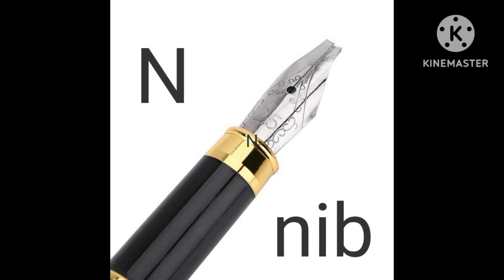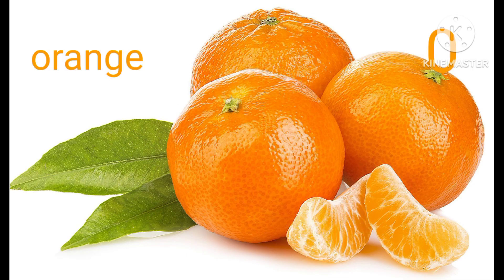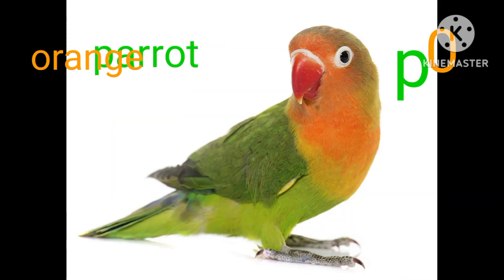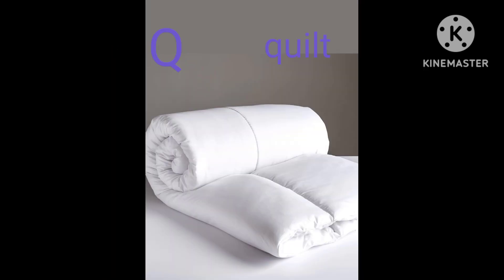alphabet for preschoolers to learn.Baby fun learning alphabet for toddler kidz fun and games central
welcome to Kidz channel the ultimate destination for young children to learn play and have fun our channel features a variety of animated series engaging children's poem and exciting games that are both entertaining and educational our content is specially designed to help toddler and preschoolers develop their congnitive social and emotional skills in a fun and interactive way subscribe now for daily updates and don't forget to hit the notification bell to never miss a new video kids channel cartoon for kids children poem Kidz games educational content entertainment for kids family friendly animated series toddler TV preschool learning